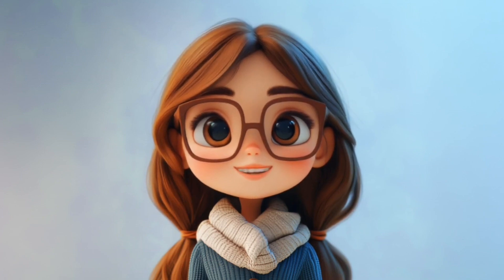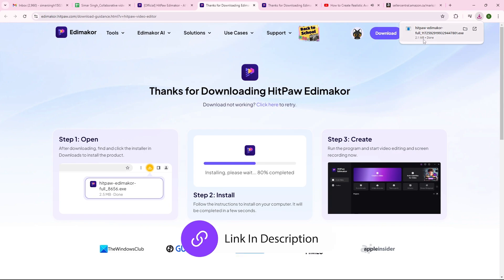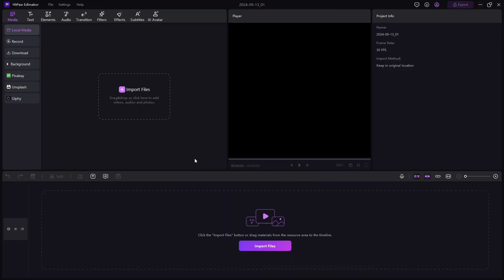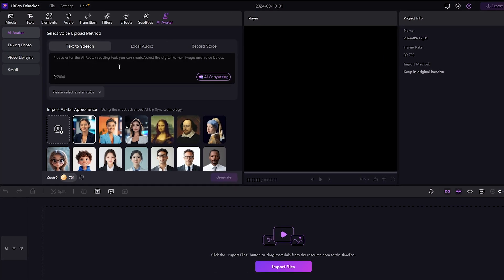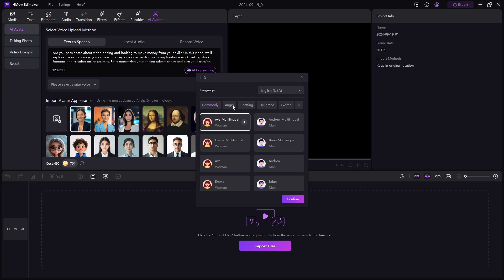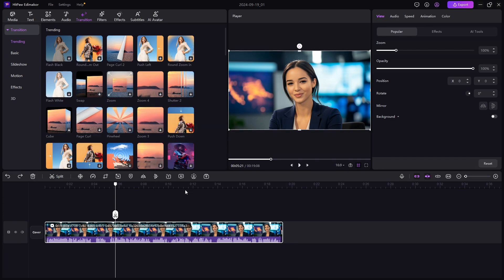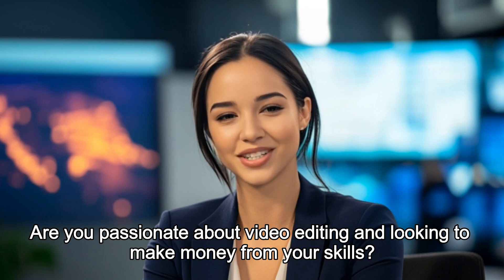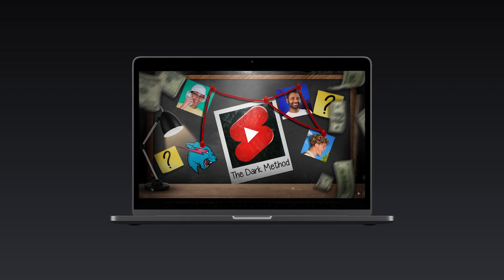How to create Talking AI Avatar I Youtube Automation Tutorial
Are you ready to unleash your creativity? In this step-by-step guide, we’ll show you how to custom create your very own avatar in HitPaw Edimakor! Whether you want a fun character for gaming or a unique representation for social media, we’ve got you covered.

How to make realistic Ai avatar in mobile  for FREE/How to Create Realistic AI Avatar Videos | AI Avatar Generator/How to Make a Talking Animated Avatar with AI Tools (youtube automation secret)/How to Create Your Talking AI Avatar

0:00 Intro
0:31 How to install the Hitpaw Edimaker Software
0:55 Outline
1:40 AI Script Generation
2:27 AI Avatar Generation
2:53 AI Voiceover Generation
3:50 Editing in Hitpaw Edimaker
4:04 AI Subtitles
5:17 Outro